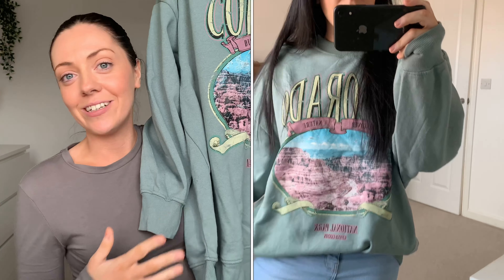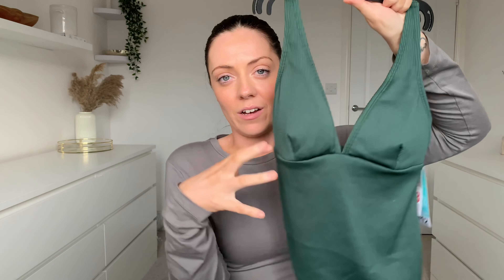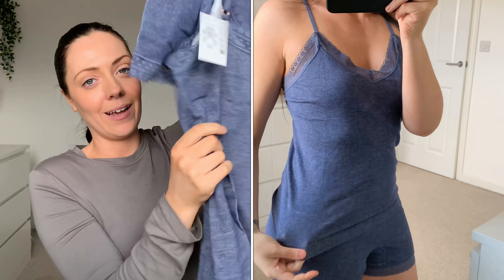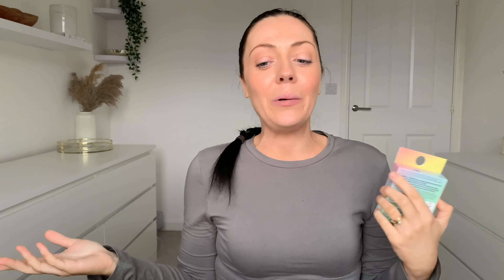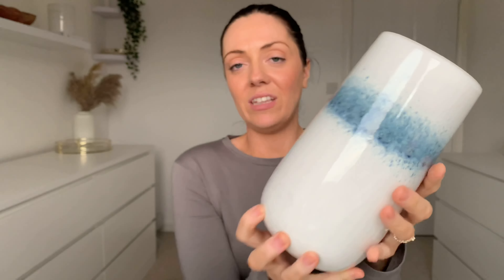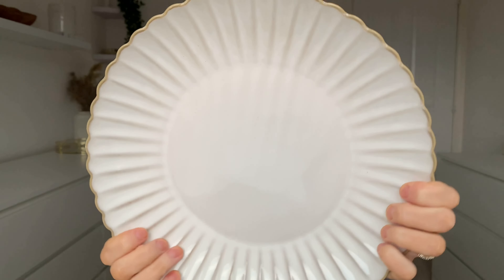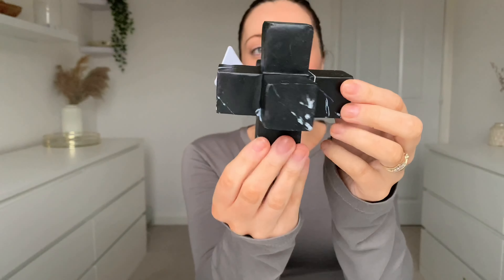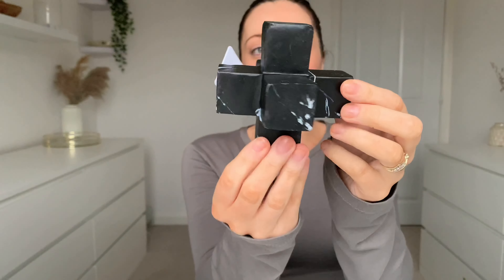HUGE PRIMARK HAUL | Fashion, Beauty & Home Decor Haul 2023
Today’s video is a huge PRIMARK HAUL full of fashion, beauty and LOTS of home decor 🫶